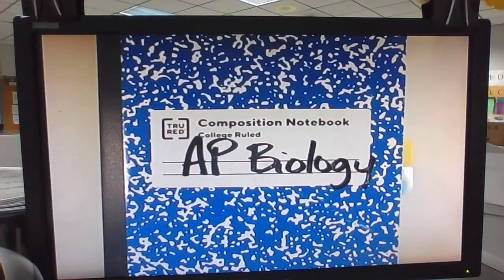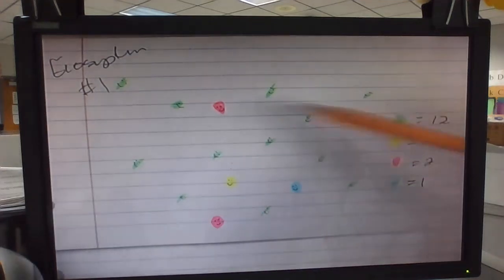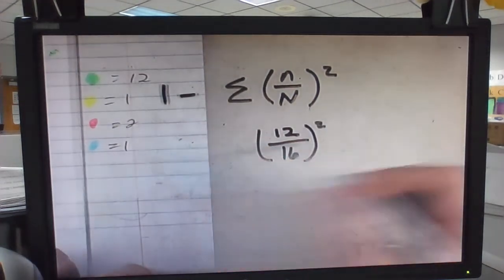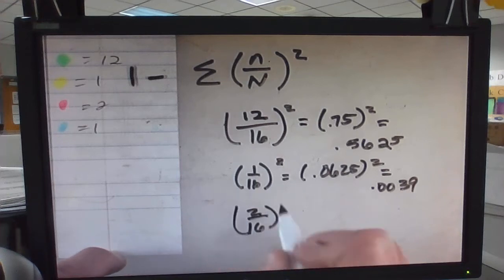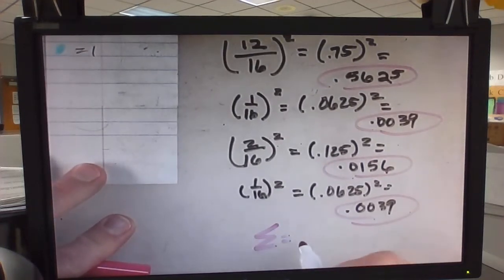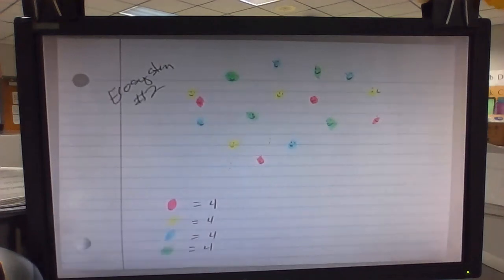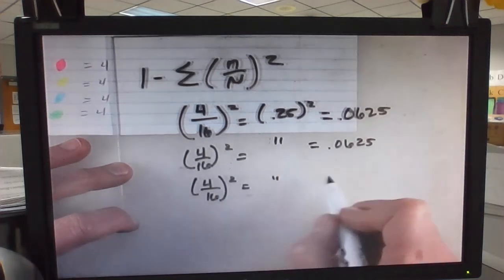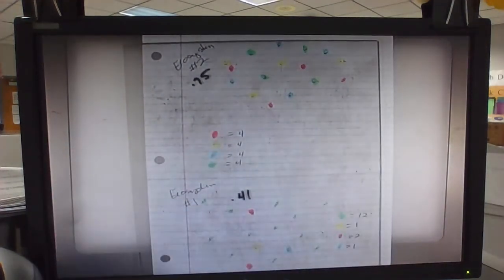Simpson's biodiversity example